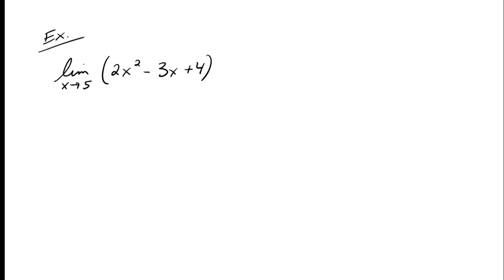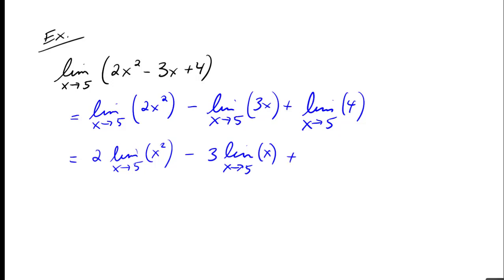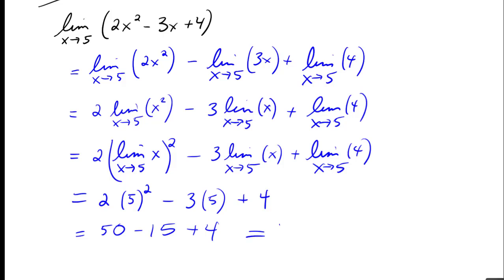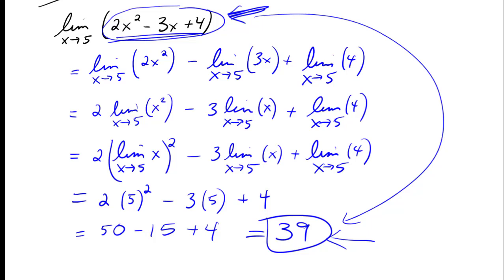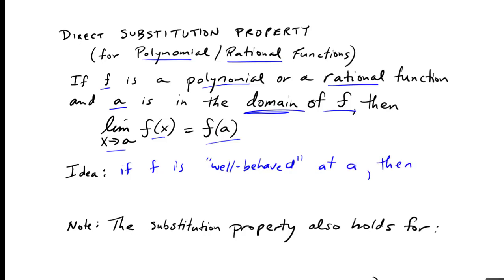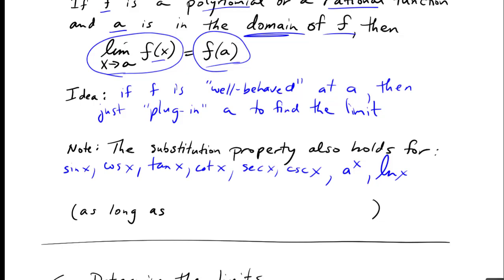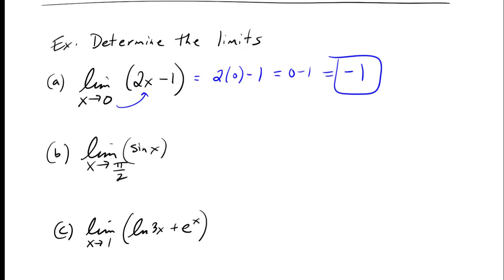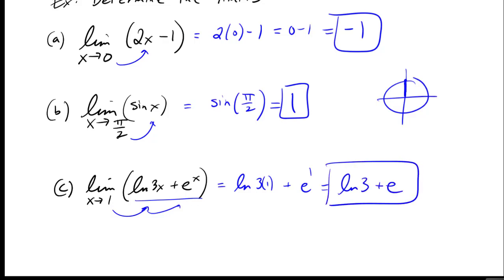CalculatingLimits Part 2